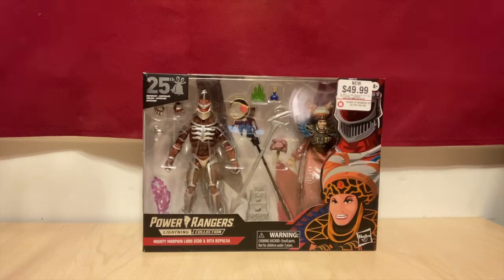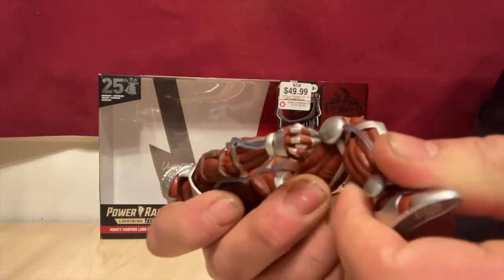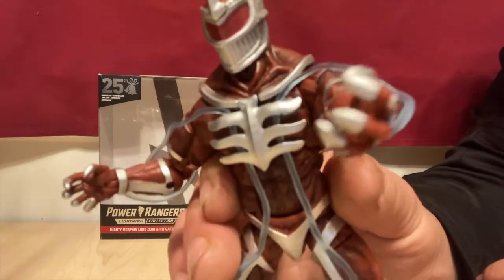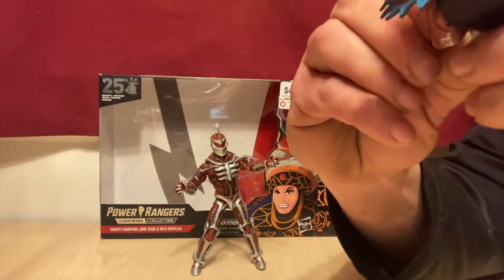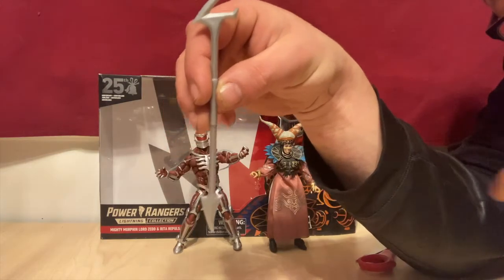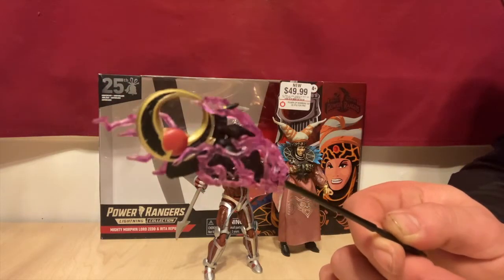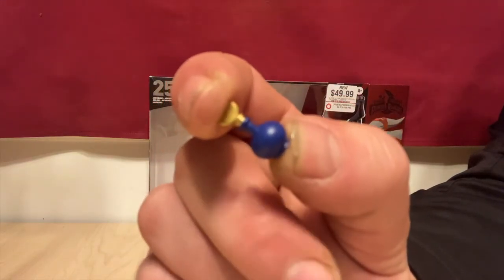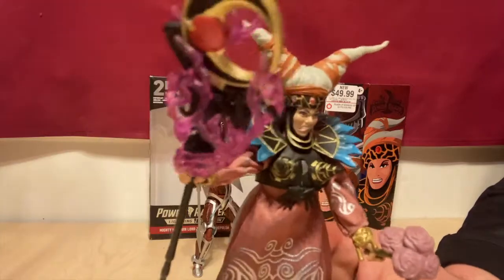Lightning Collection Lord Zedd & Rita Two Pack Review & Unboxing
Review and Unboxing